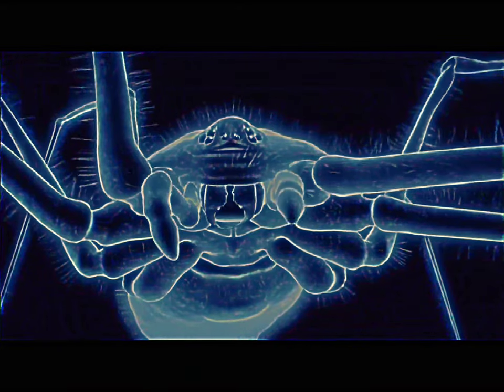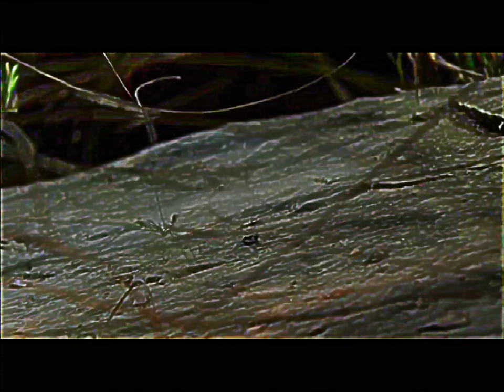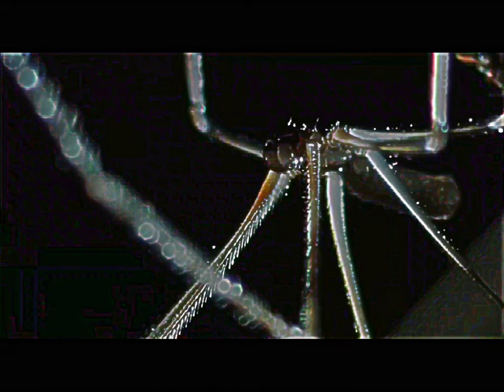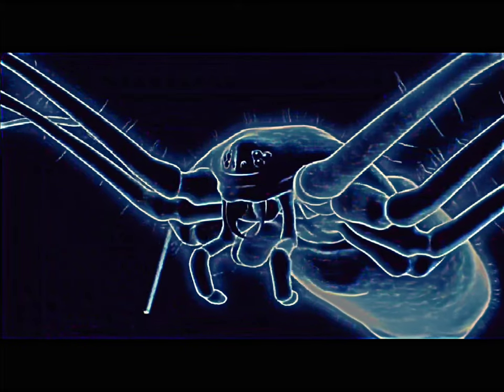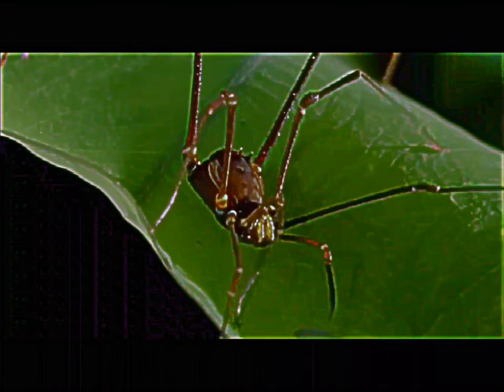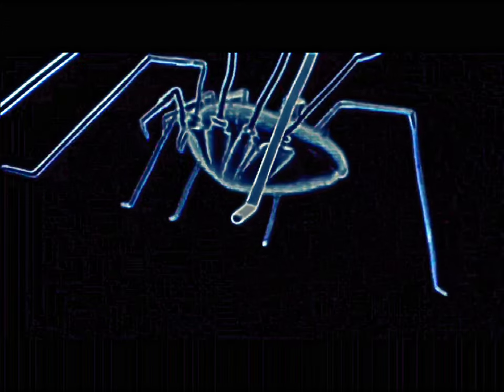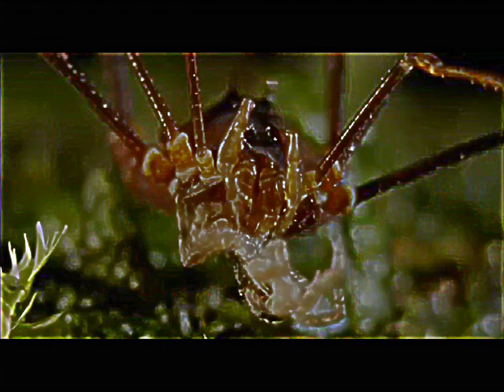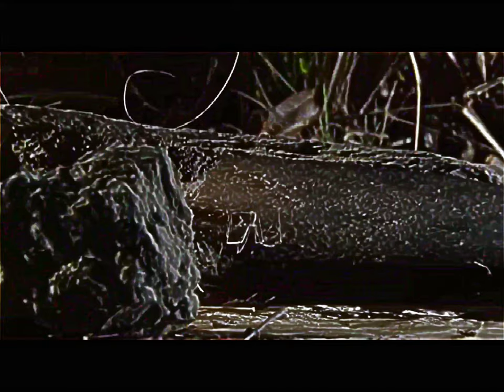Cellar Spider vs Harvestman (Daddy Long Legs)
Marauding Masses - Terry Devine-King Album